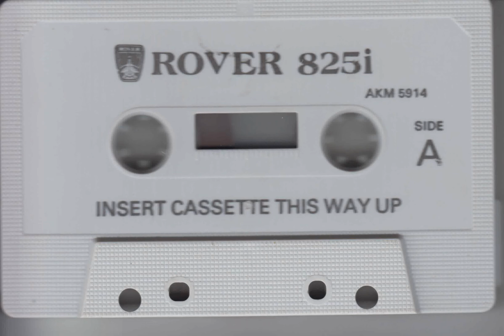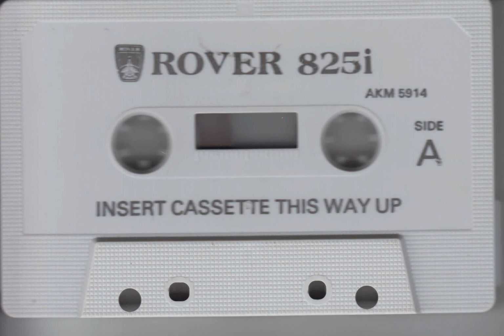Rover - Rover 825i - Audio Handbook (Audio Cassette) (1987)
Rover - Rover 825i - Handbook (Audio Cassette) (1987)

Audio Cassette included with Rover 825i. Giving an audio description of the controls and features.

AKM5914